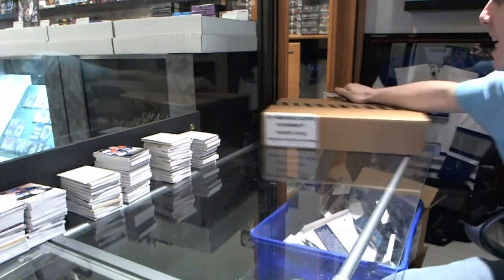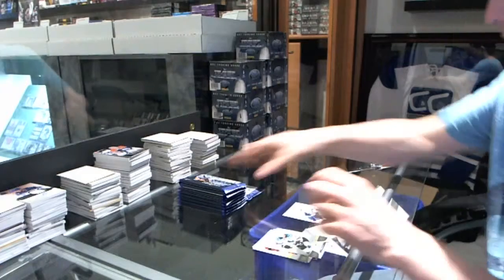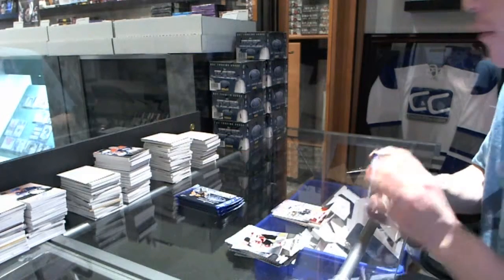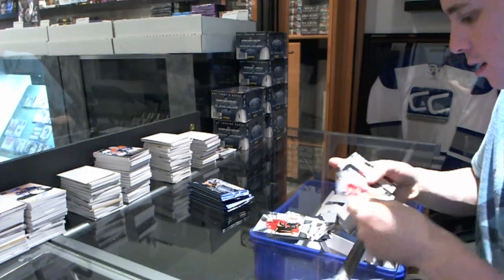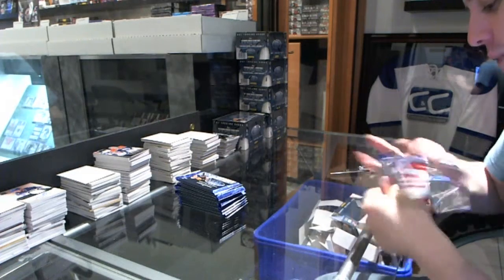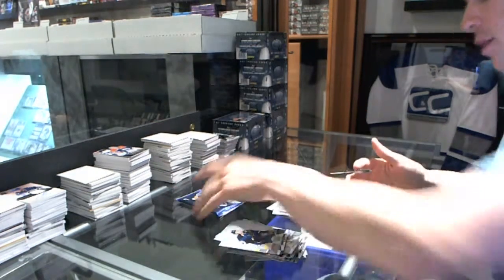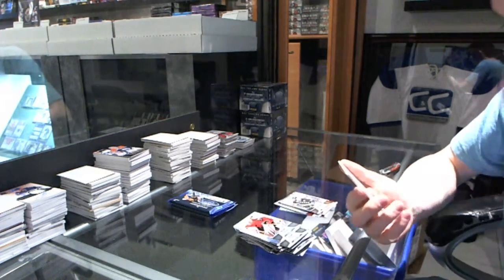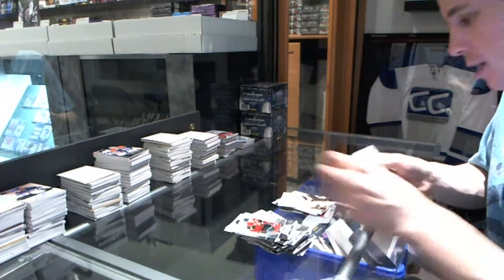BCMikes 11-12 Panini Certified Hockey 8 Box Case Break